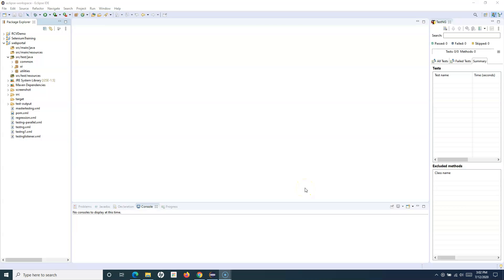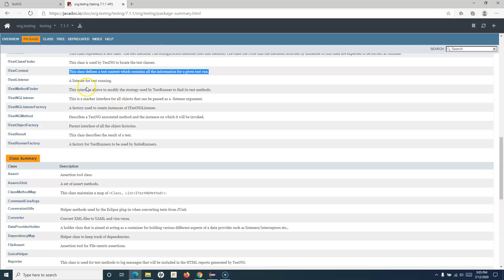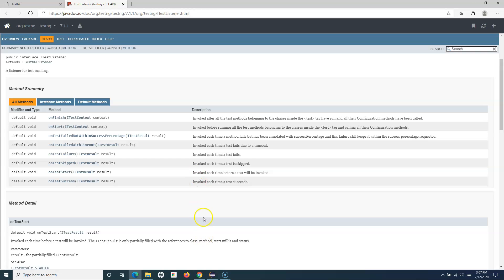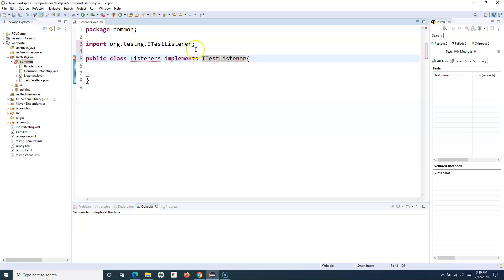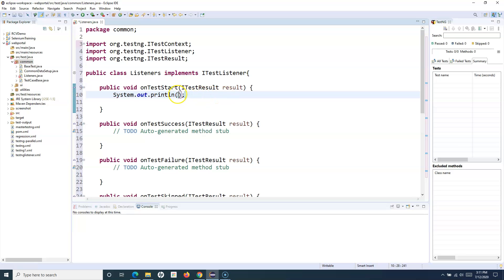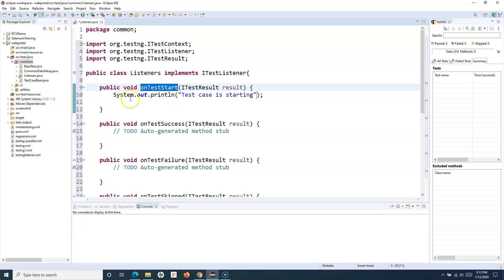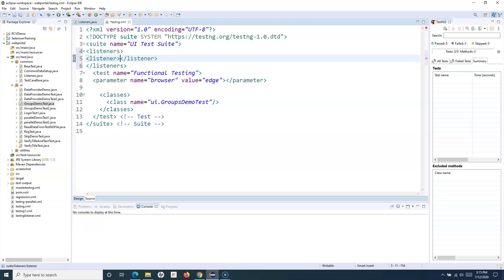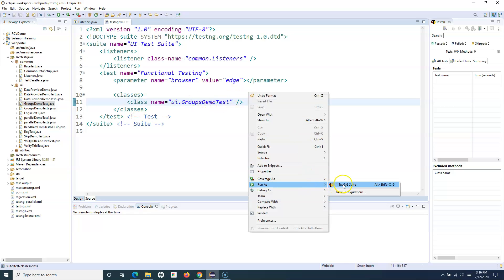TestNG Tutorial #15 - What are TestNG Listeners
In this TestNG tutorial we will learn What are TestNG Listeners. TestNG provides @Listeners annotation to implement listeners in your test cases.

TestNG listeners listen to every event that occurs in the Selenium Test Case. Listeners modify the TestNG behavior which helps to redirect to new block of code based on certain events in your tests, for example, capture screenshot if test case failed.